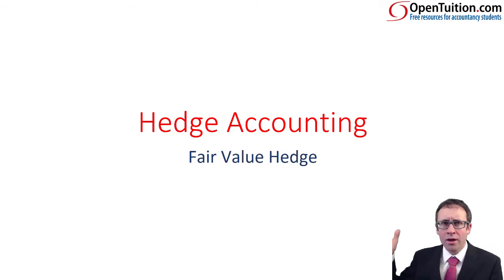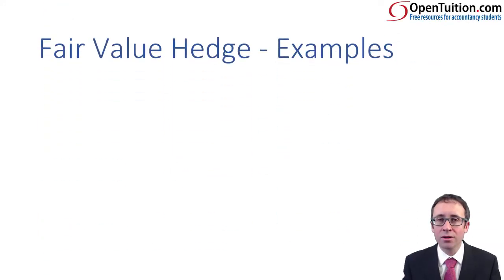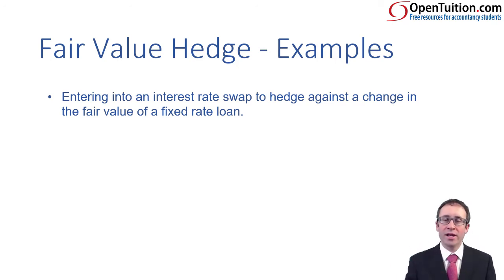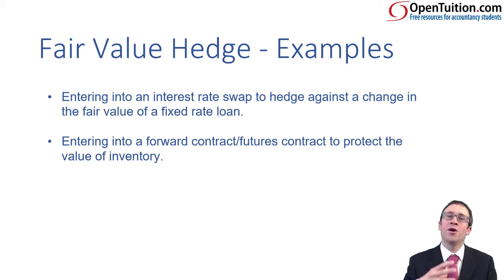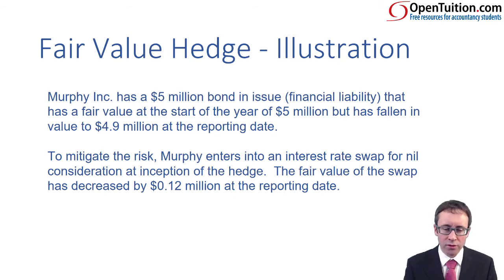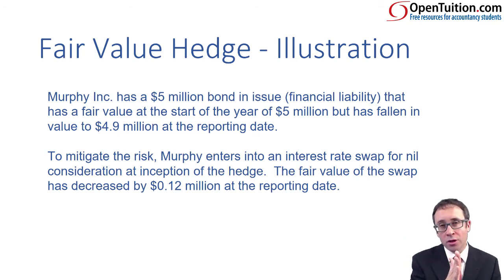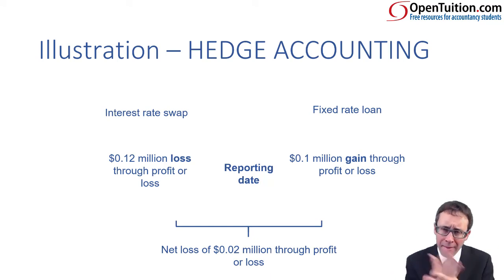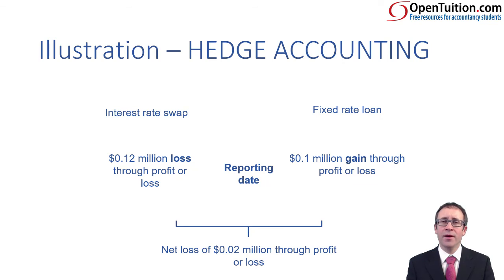Fair value hedge accounting - ACCA (SBR) lectures